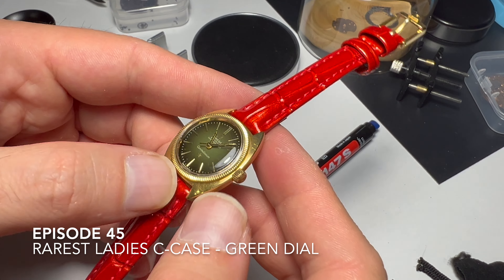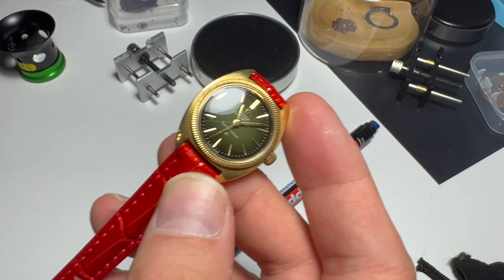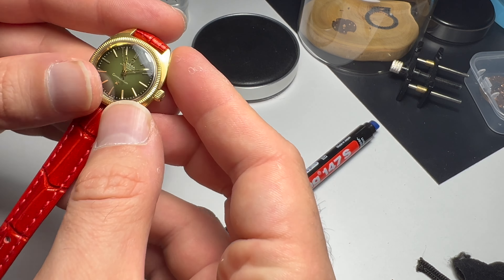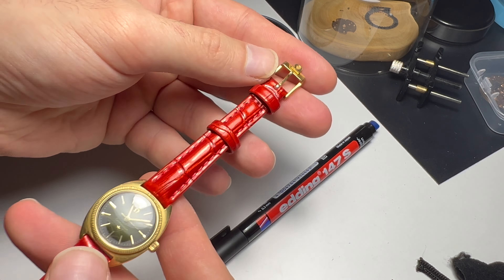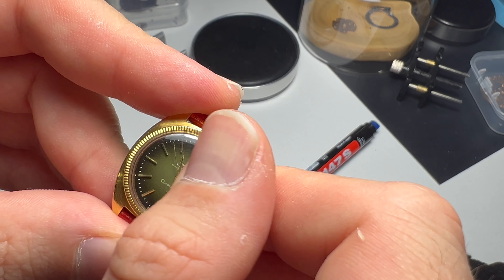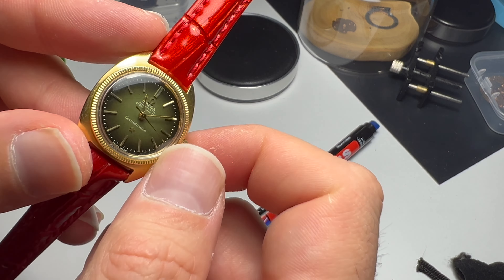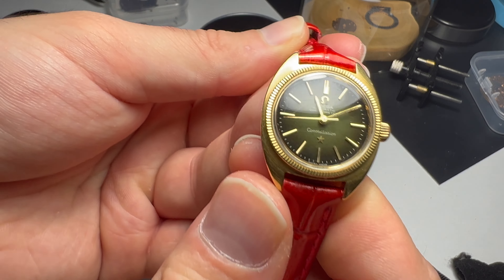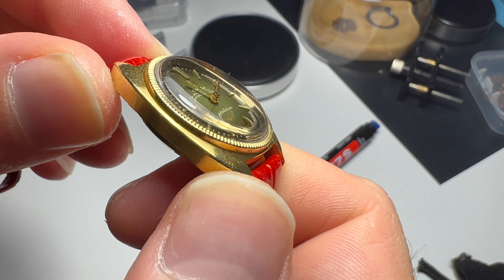Ladies 18k Green Dial C-Case Constellation 567.001 - AOCCV Episode 45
As a bonus I've added photos of my catch and quick release teal dial ladies C-Case 568.001 at the end as well. So far I've seen a brown, blue, green and teal ladies C-Case's, only 1 of them each!

The teal in the end is very very very interesting, gave me hope that there are other one of a kind regular sized C-Case models out there